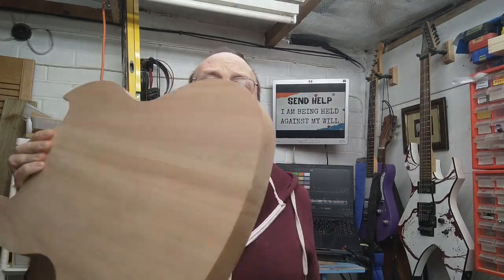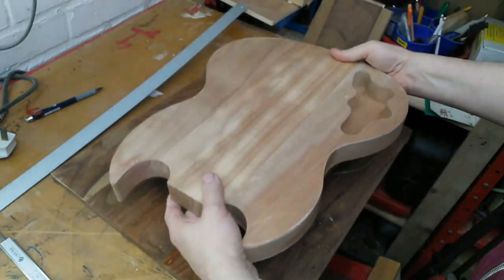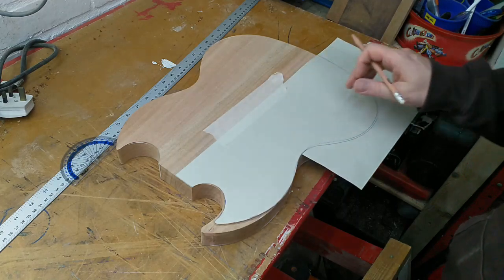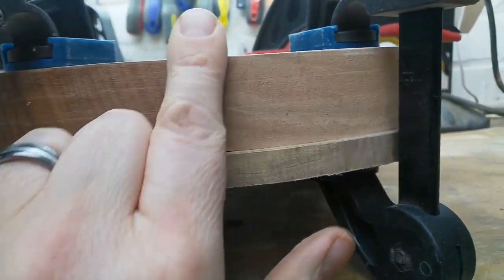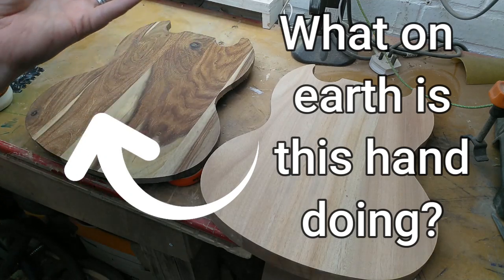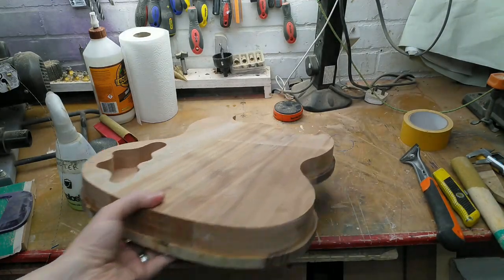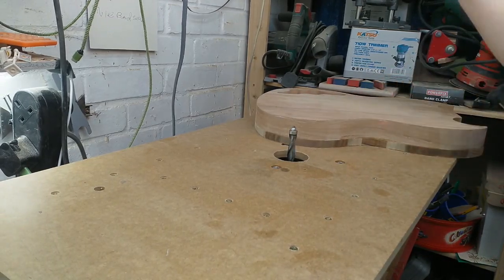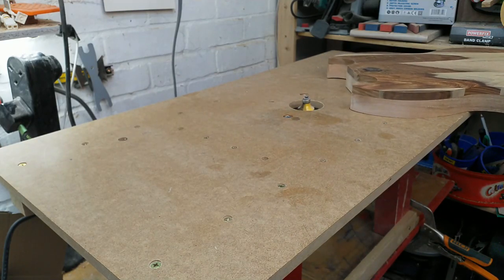My router bit exploded, I glued some more stuff | GGBO | The Great Guitar Build Off 2022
It's a shame I wasn't filming when the router bit exploded.  The shower of sparks was beautiful... and terrifying.  Oh well.  This is my next video for the Great Guitar Build Off, I talk some more and you can see fragments of action.  Because that's how I make videos.

Shall I enter the Thomann DIYKitChallenge22 Kit Building contest and have another project on the go? I'm sorely tempted.